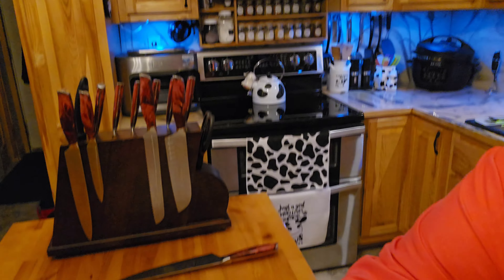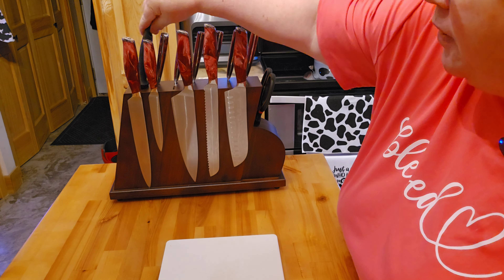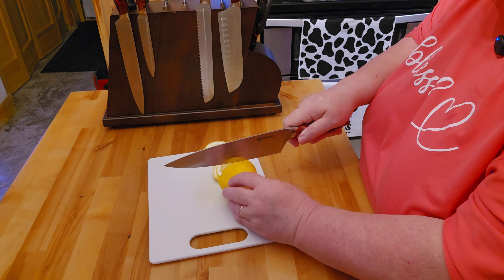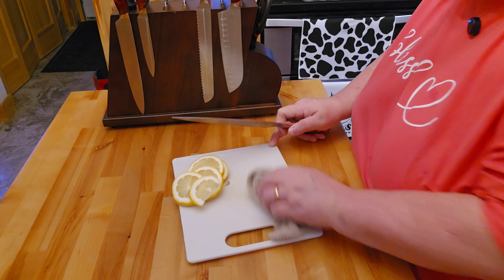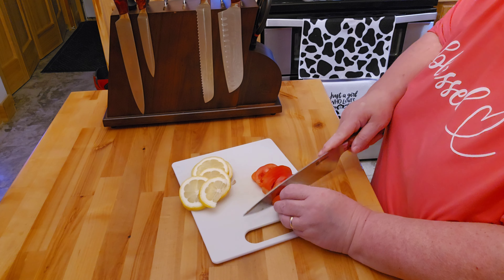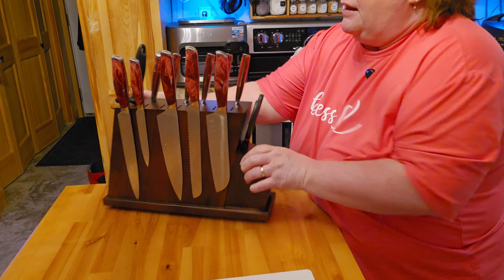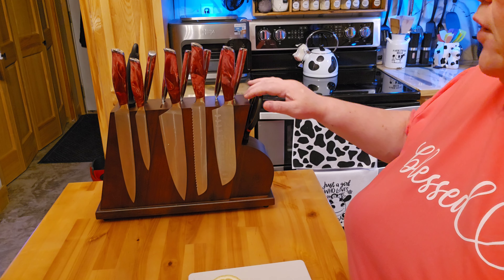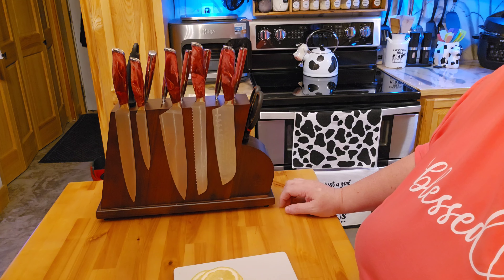Product review: Piklohas 14 Pieces Knife Set for Kitchen with Magnetic Holder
I am SUPER impressed with this knife set.  I love that is has the magnetic block and that you have room for some of your own personal favorite knives.  Above is the link to buy your own I think you will also love them!